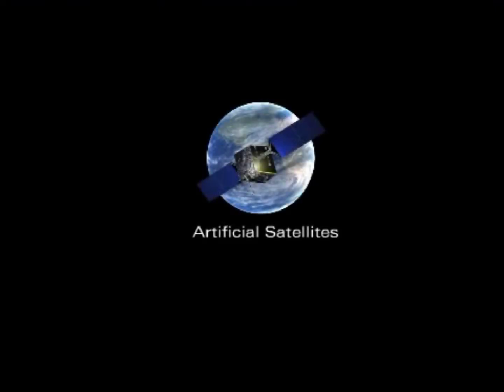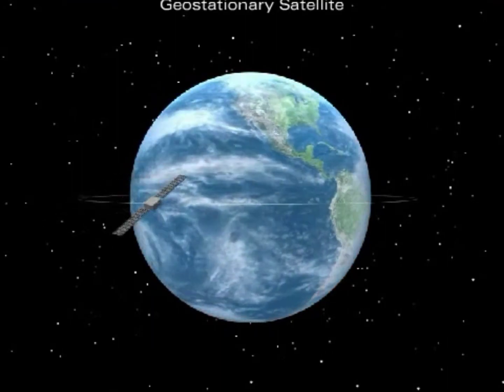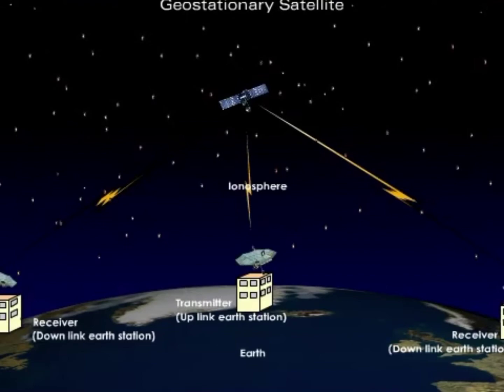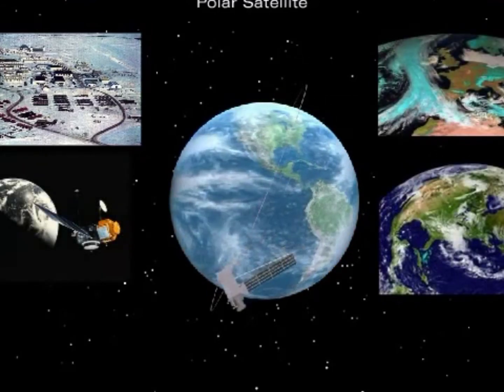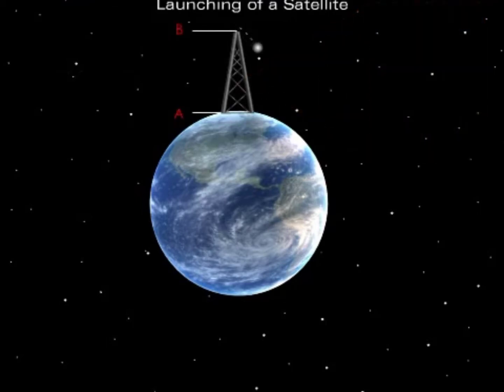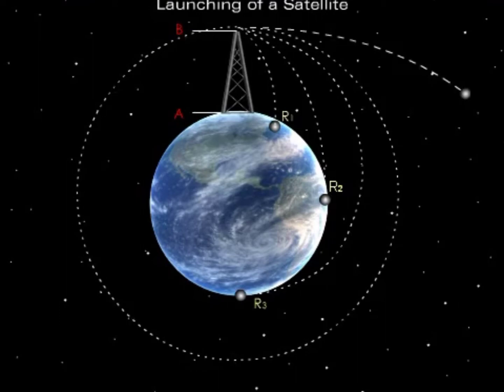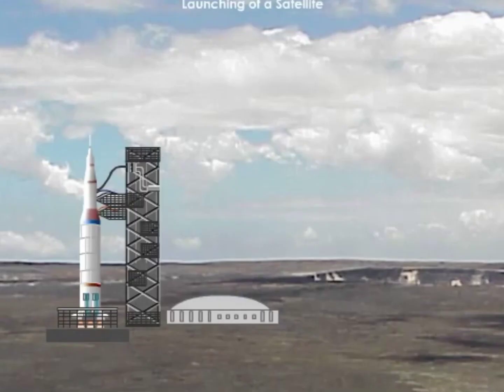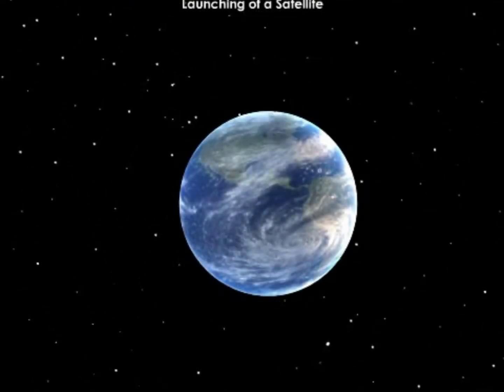Artificial Satellites - Basics physics concepts